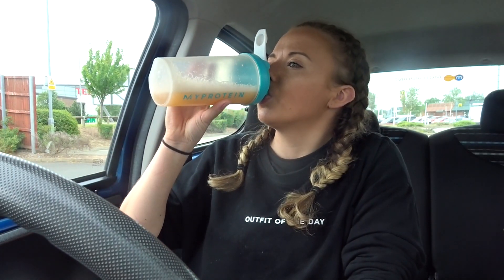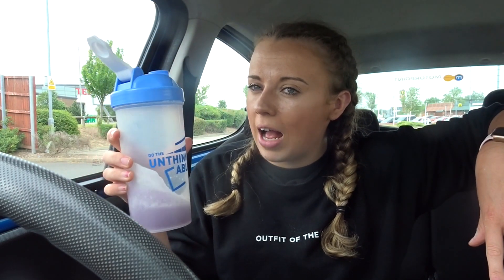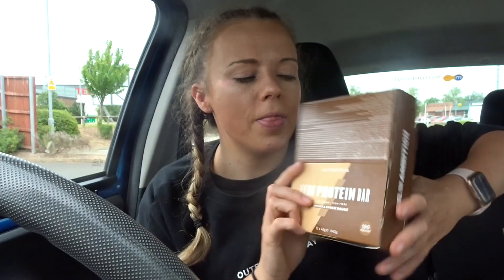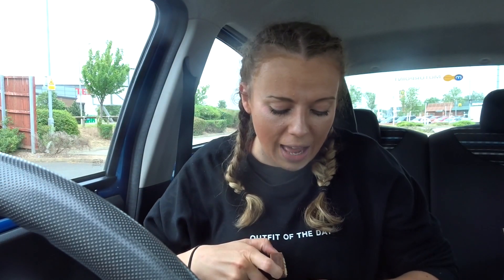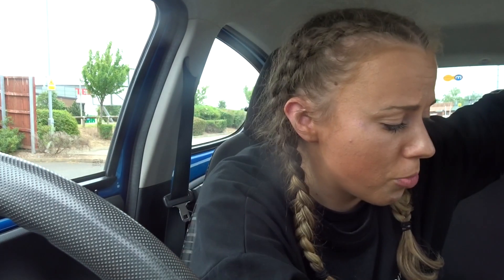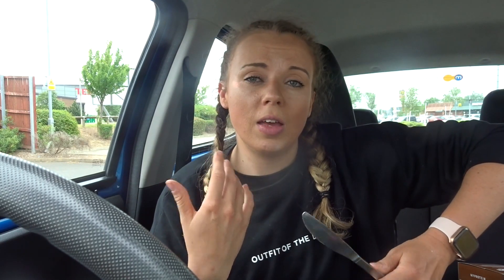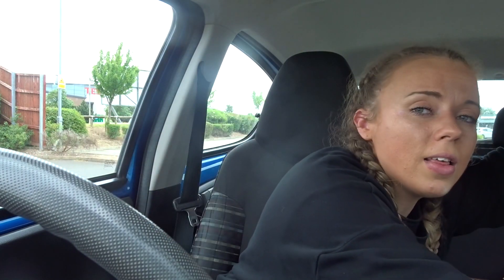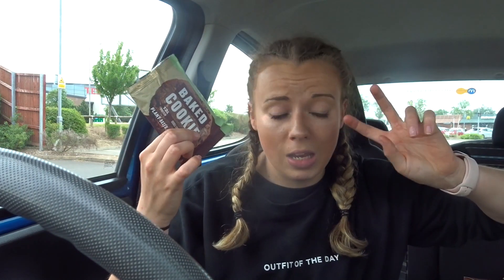Huge MyProtein Taste Test | Protein Bars & Limited Edition Swizzels Products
Hey guys!

The last MyProtein taste test went down well so alas, here's the latest one! I taste test protein bars I haven't shared my opinions on yet and I even try a select couple of the NEW Limited Edition Swizzle products.
Absolutely love filming these kind of videos! Hope you enjoy!! Have a wonderful week and stay safe.

Much love, Jen xoxox